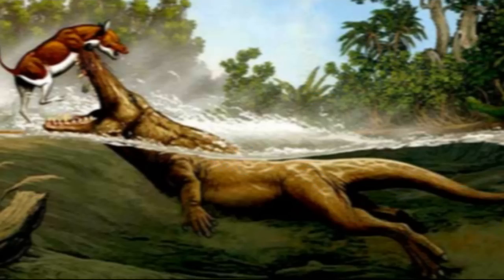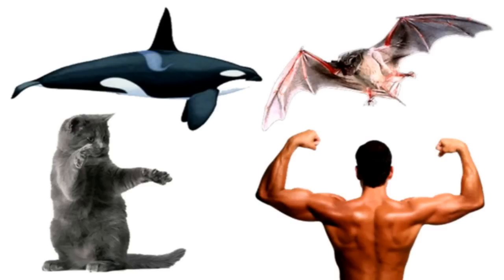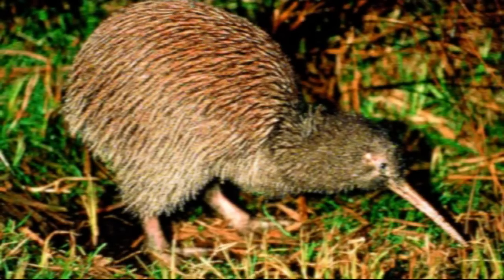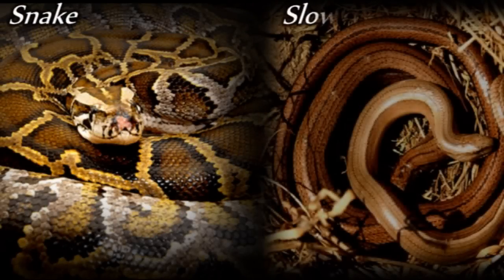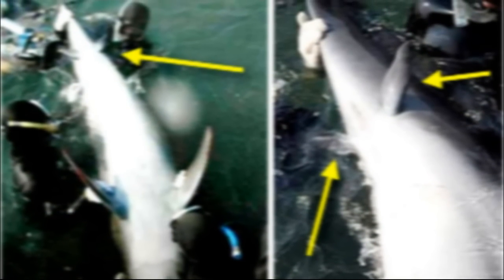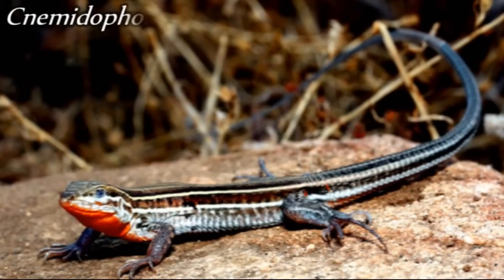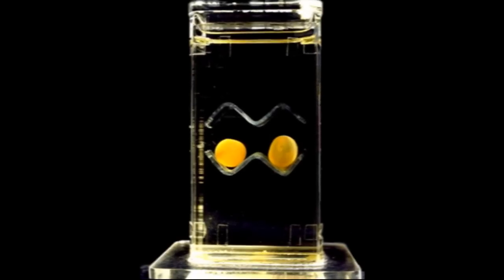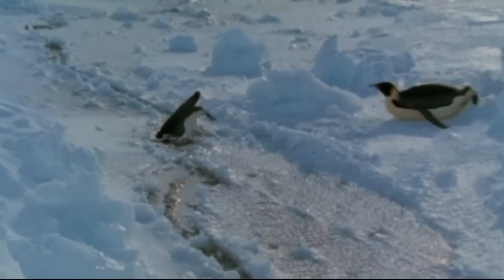Ep 09 - Vestigial Organs 1/2 (Discovering Religion)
The ninth installment of my original series, "Discovering Religion". In this episode I explore  such concepts as descent with medication, homologous structures, and vestigial organs.

This is one of my favorite videos of the series, as it serves to display the powerful mechanism of natural selection that has shaped all life on this planet. In part one of the episode I explore various vestigial structures found throughout the Animal Kingdom:

Presence of a reduced pelvis and femur in whales, as well as the development and subsequent reduction of hind limb buds in the cetacean fetus.

The loss of eyes in cave dwelling animals, such as the Blind Mexican Tetra and the Blind Texas Salamander.

The Dandelion contains  sexual organs, such as a stamen, pistil and pollen, although this  plant reproduces through an asexual process known as "apomixis".

Certain reptiles of the genus Cnemidophorus only exist in the females sex and reproduce asexually, although females still act like males by continuing to engage other females in matting rituals.

Monotremes, like the platypus and echidna, have both an "egg-tooth" and a caruncle, structures used by animals like reptiles and birds for hatching through hard egg shells. Marsupials also express transient egg shells and caruncles during their embryonic development.

There are also many variety of animals that display wings although they are unable to fly, such as beetles of the genus Lucanidae, as well as birds like the Kiwi, Ostrich, and Penguin.

MUSIC CITED:

Fila Brazilia - Another Late Night